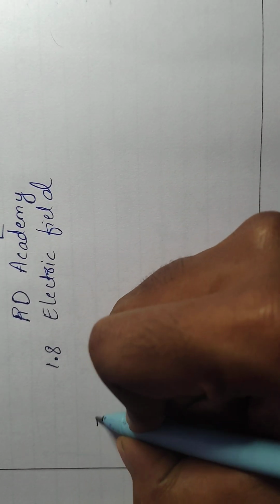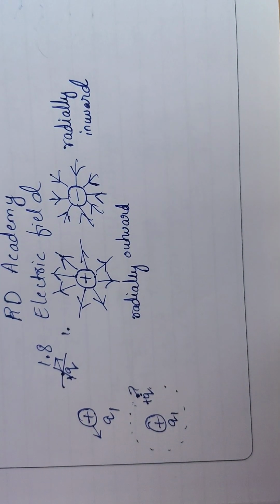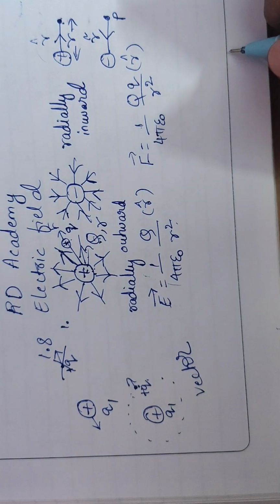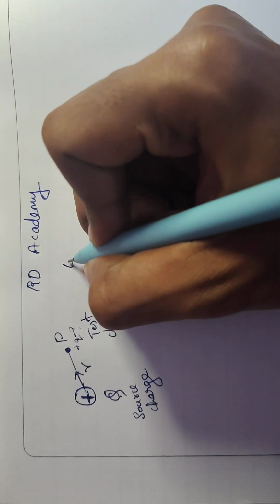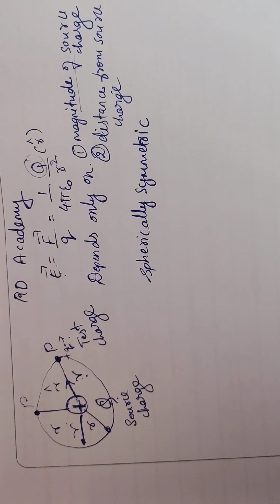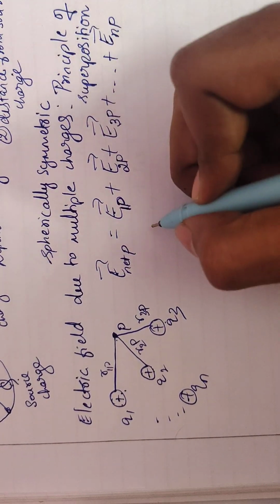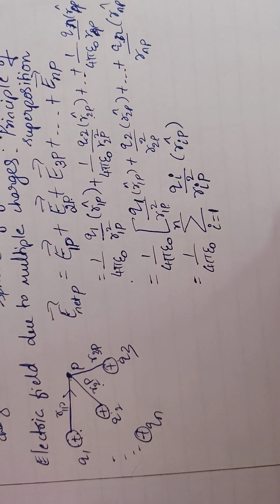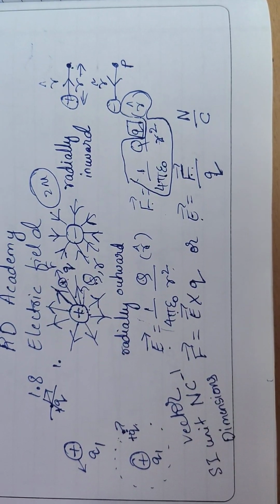NCERT Class 12 | Part 1 | Chapter 1 | Electric Charges and Fields | Section 1.8 | Electric Field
Detailed explanation for section.l 1.8 of Electric Charges and Fields. Explanation for Electric field, it's origin, source charge and test charge and also superposition principle for electric field.